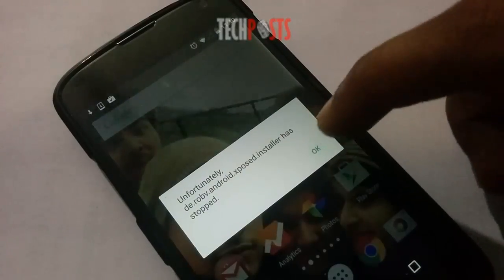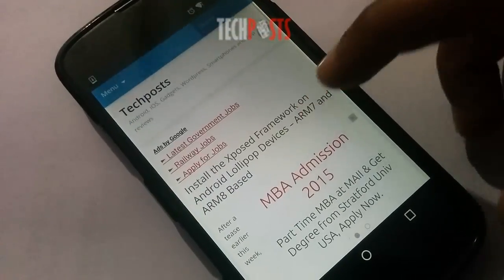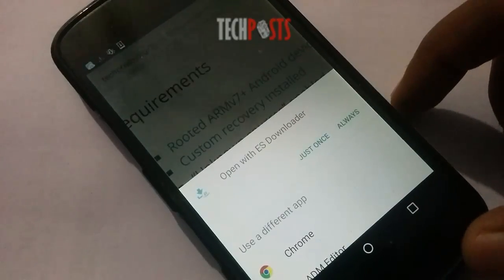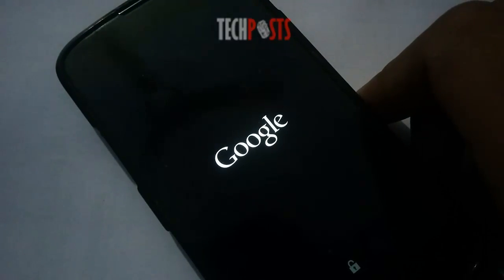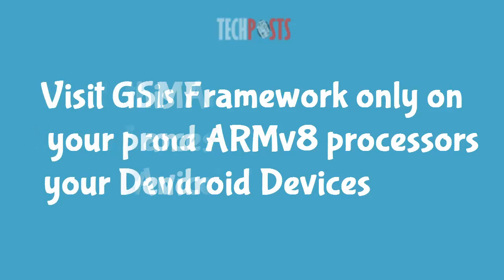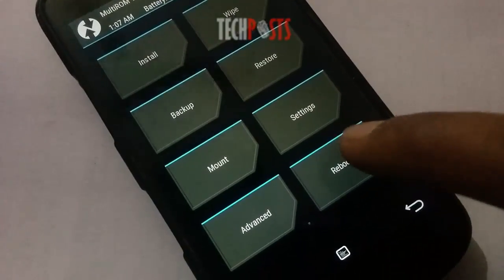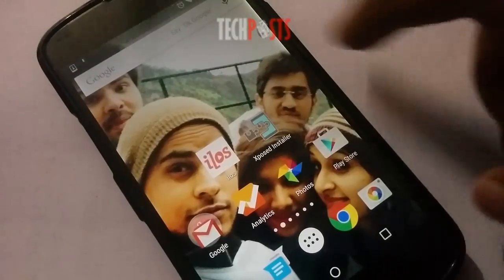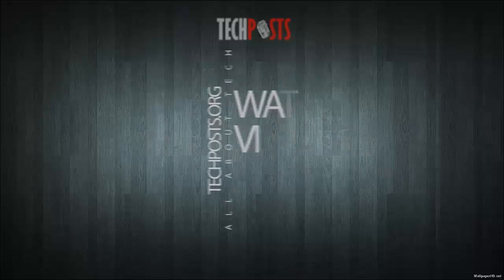How to Install the Xposed Framework on Android Lollipop Devices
After a tease earlier this week, Xposed has finally been made compatible with Android Lollipop. But this time the Installation is a bit different - at least for now. This Lollipop-compatible build is in its earliest stages of development right now, so bugs are to be expected, but I'll show you how to install it in this Video Guide.

The Xposed Framework received an update this past weekend that has resolved many outstanding issues on Android Lollipop. This newer version (Alpha 2) fixes many under-the-hood issues, but changes that affect the end user are also present. You should no longer have to perform a soft reboot to keep the framework active, and SELinux mode can now be left alone,